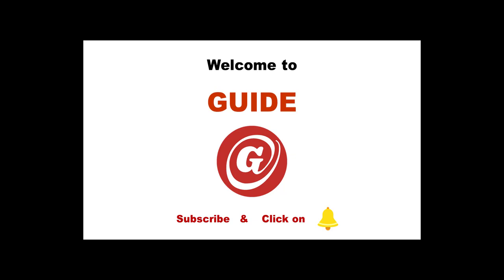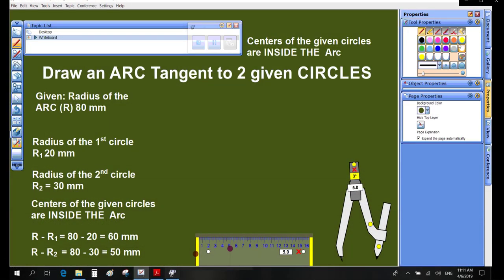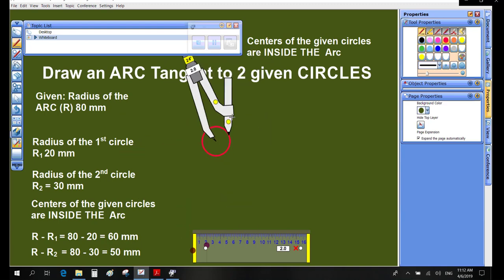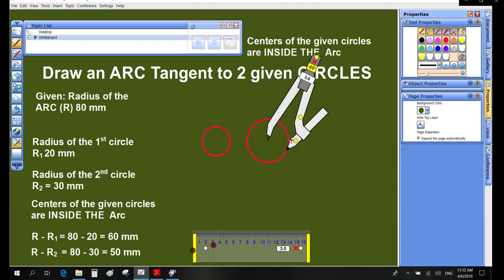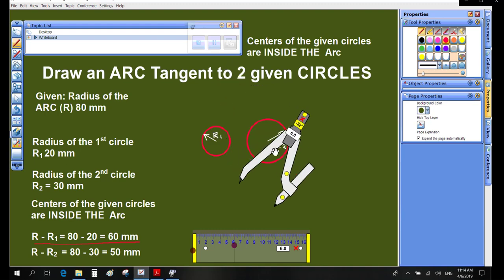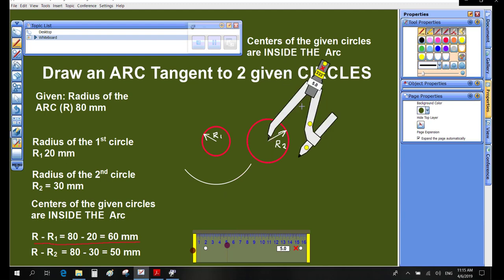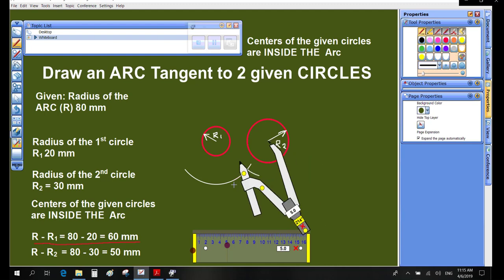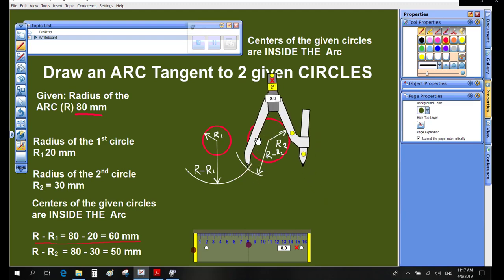Arc tangent to 2 circles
this video teaches us to draw an Arc Tangent  for the two circles .
A step by step procedure is followed for quick learning.